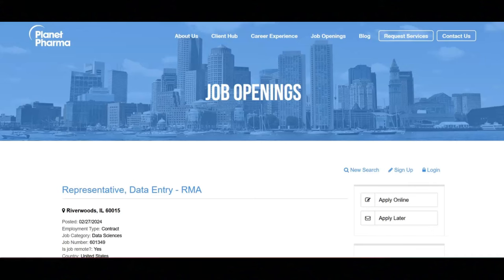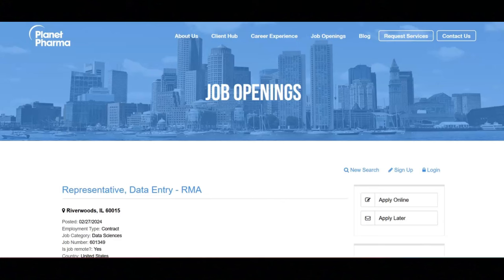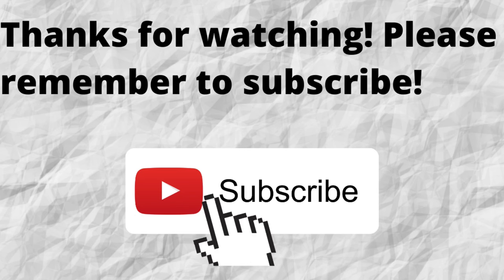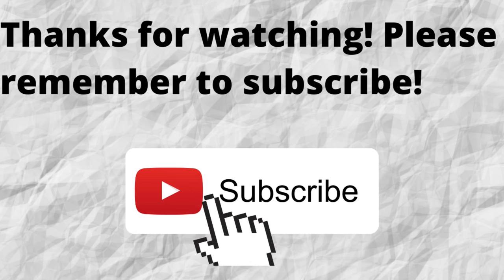Data Entry Work From Home Job/No Degree Required/Company Laptop Provided/Hiring Asap!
In this video, I share a remote data entry work from home job that requires no degree. If you are interested in a data entry work from home job that requires no degree then I recommend that you watch this video.